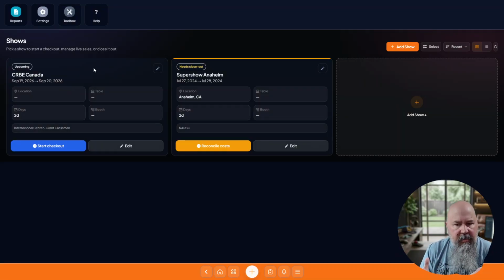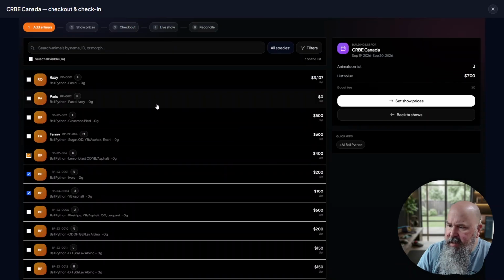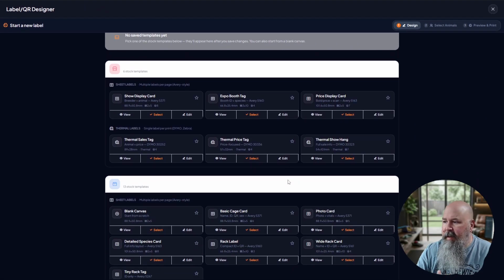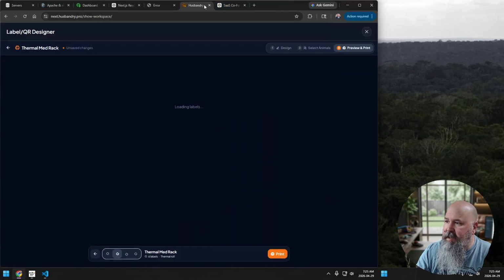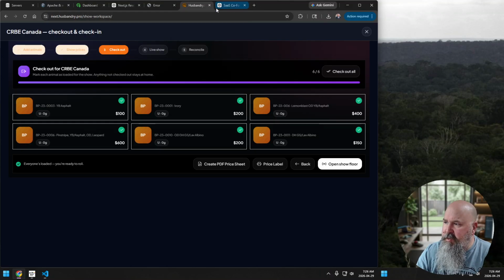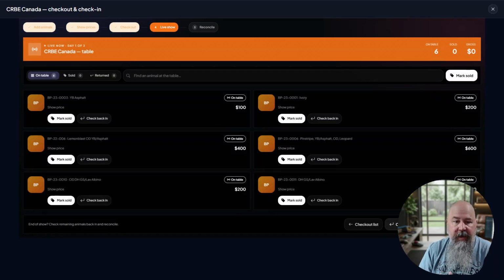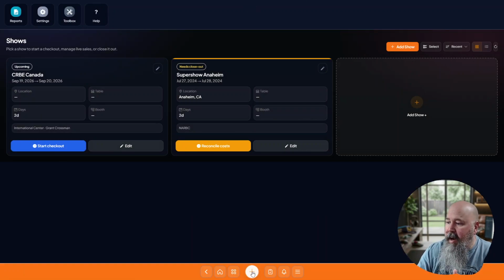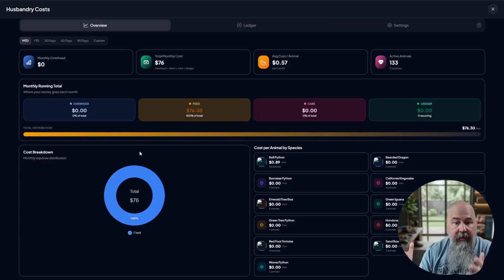Show System for Breeders – Run Animal Shows, Track Sales & Know Your Profit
Take your animals to shows, expos, and events with less stress. Our Show System helps you organize everything in one place.

In this video, we show how you can:

Create a show or expo event
Add animals fast
Set show prices
Mark animals packed and ready
Sell animals live at your table
Save buyer info and payment type
Track booth fees, travel, and expenses
See total profit after the show
Print price sheets
Use barcode scanning for faster check-in and check-out

Perfect for breeders, vendors, rat shows, reptile expos, isopod events, and more.

No more spreadsheets. No more guessing. Just run better shows.